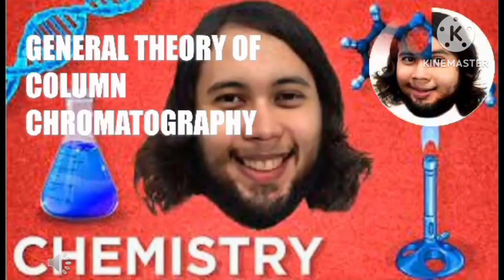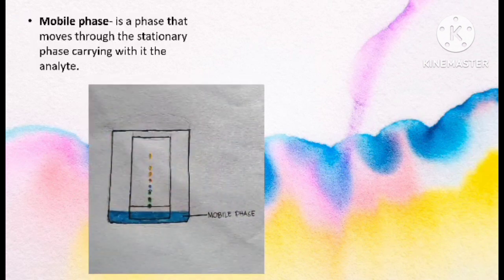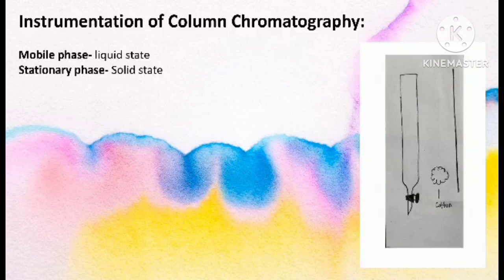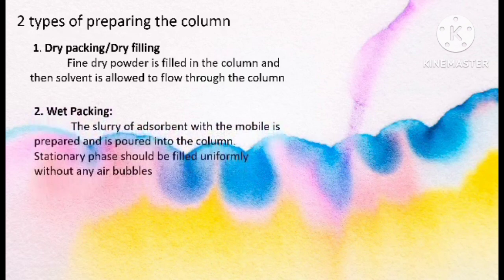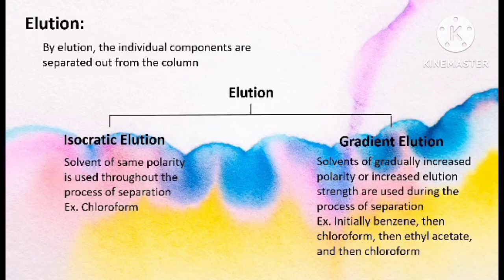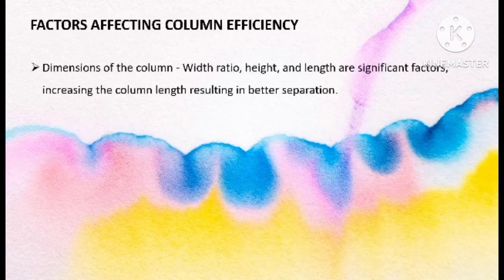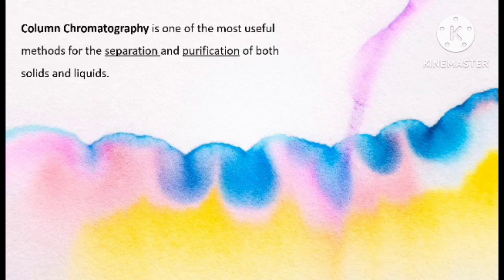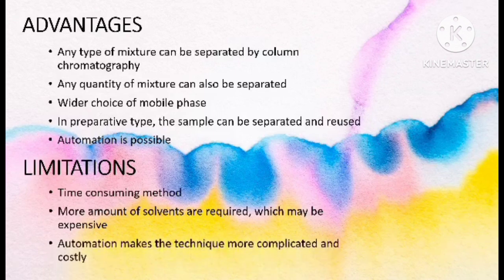General theory of column chromatography